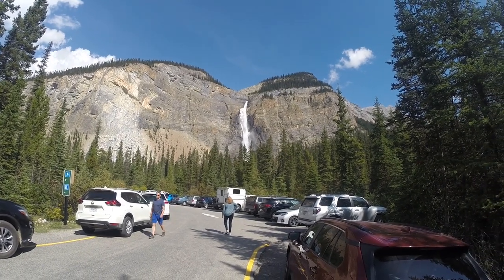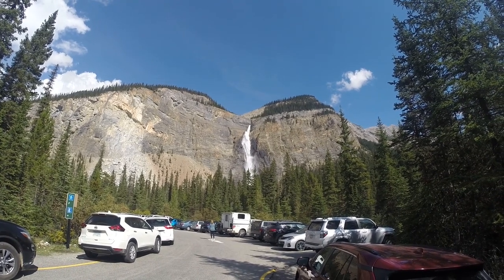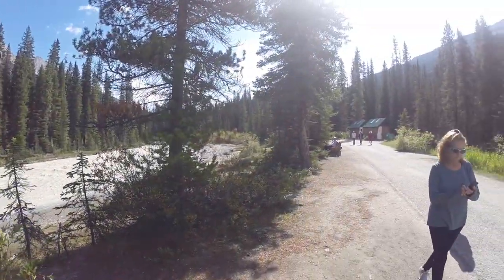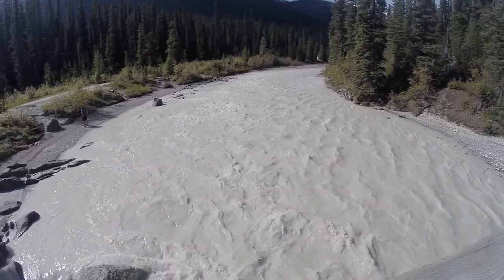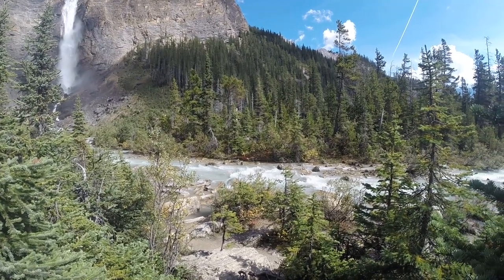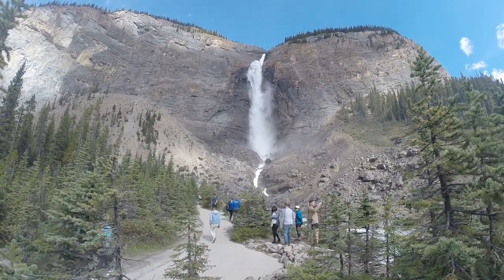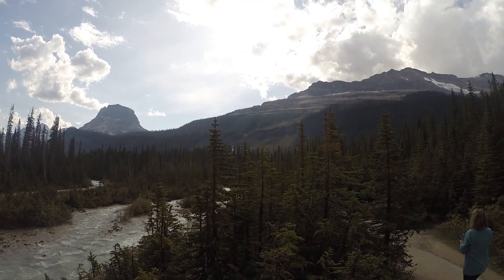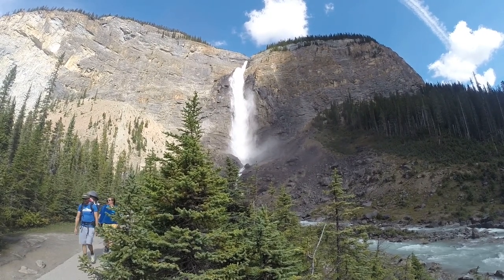Waterfalls, Rivers and Hikes...Yoho National Park Canada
Maybe one of the best waterfalls we have seen though our travels.  Easy to hike to and great access for many people.  another must do if going to Jasper or Banff National Parks.